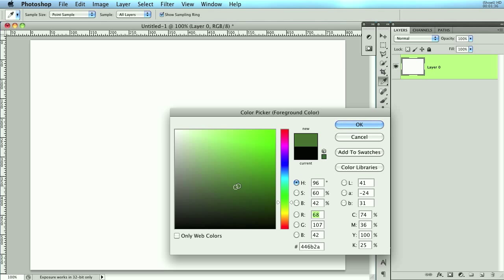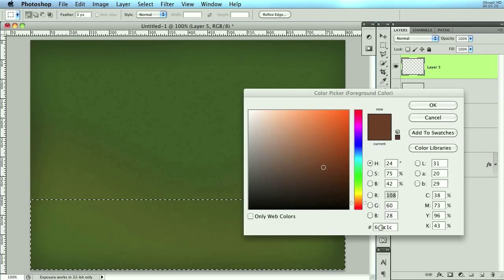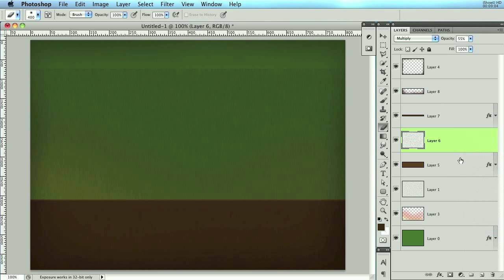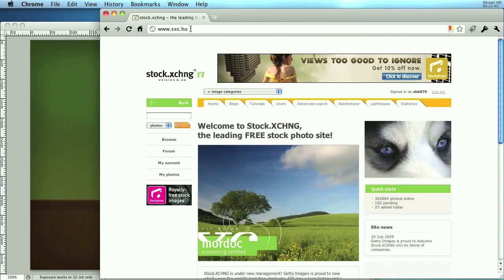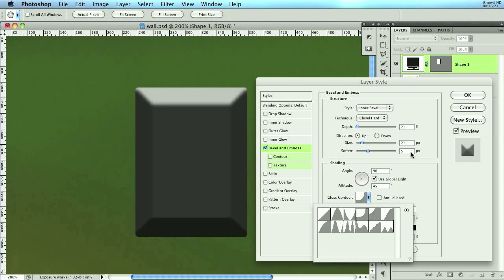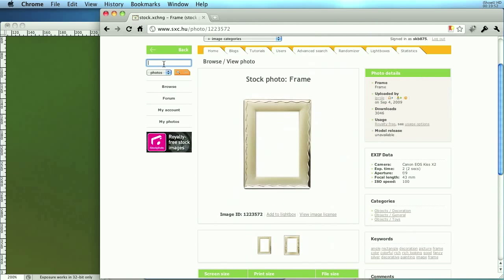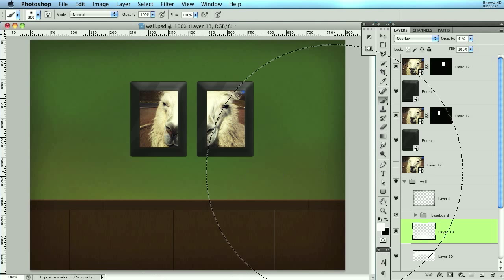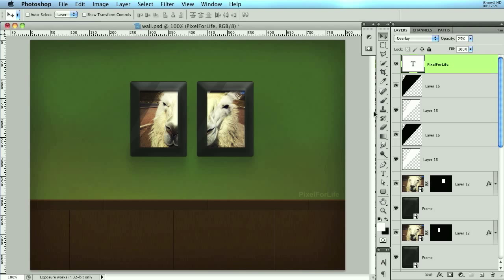Designing an Elegant Wall & Picture Frame in Photoshop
In this Photoshop tutorial, we create an elegant looking wall with two picture frames hanging from it.

This is one of those "fancy-pants" tutorials where I show you my process from start to finish. Starting from the idea in my head all the way to laying it out in Photoshop.

The website that I got my free stock photos from was